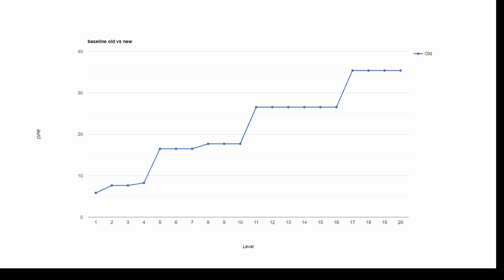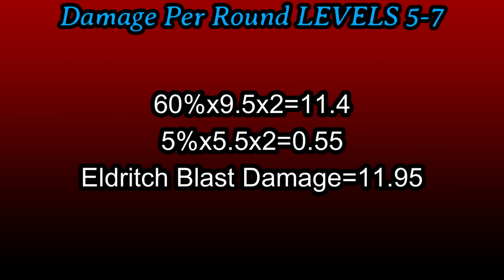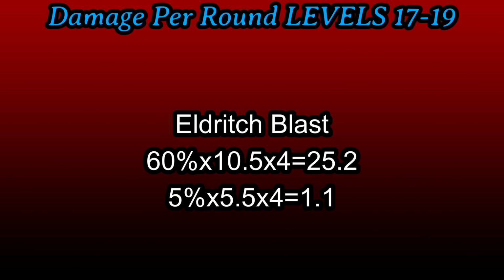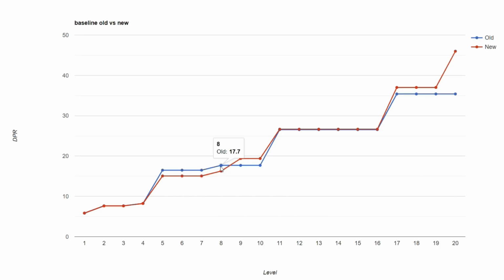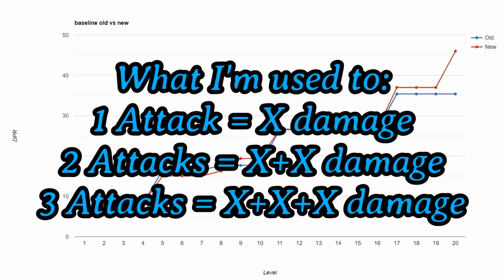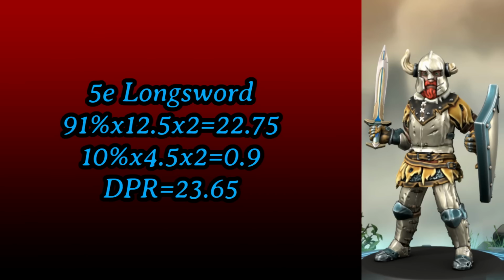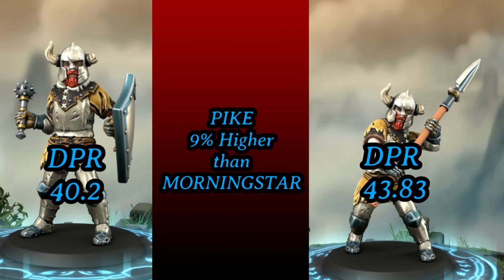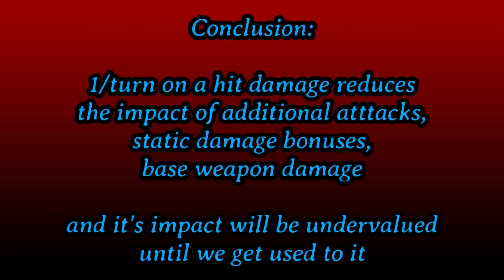How recalculating baseline changed everything: One D&D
Timestamps:
0:00 Intro
3:10 Calculating the new baseline
10:47 The Results
12:45 Why it changes everything
16:21 Testing the hypothesis
23:34 5th edition assumptions obsolete